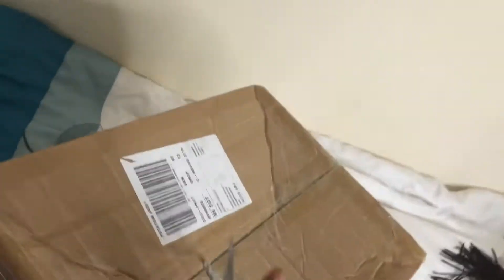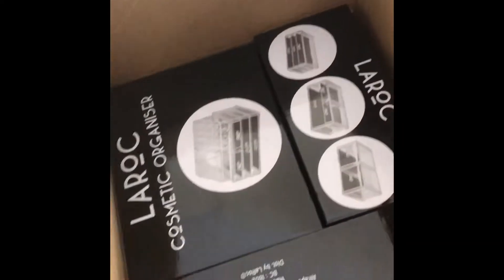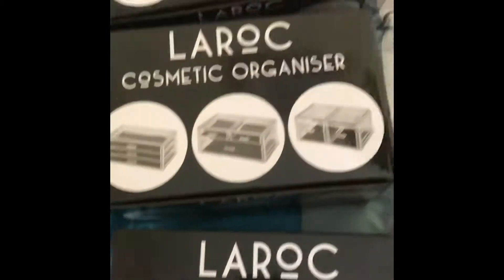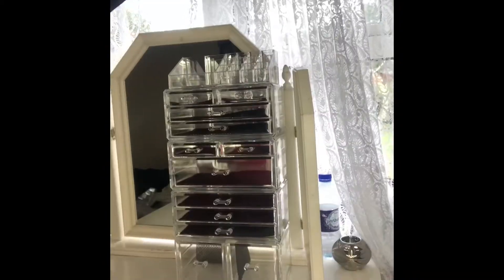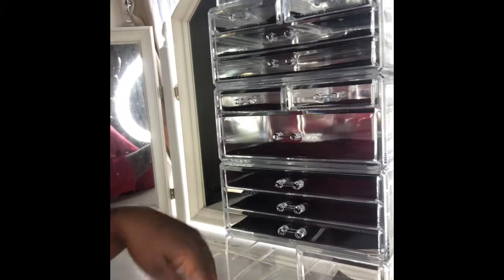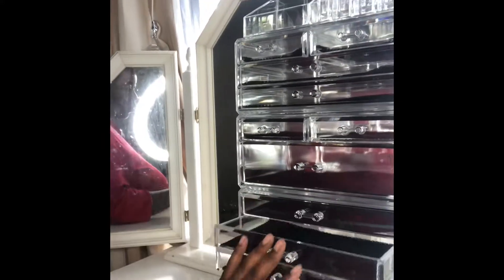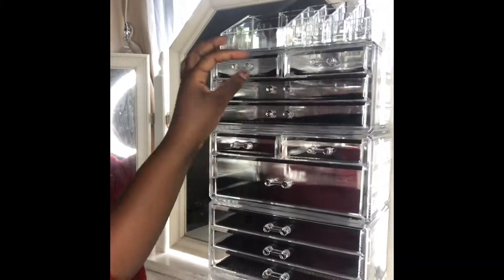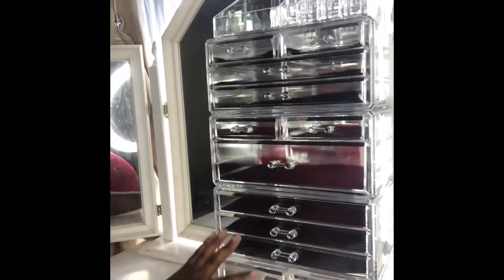Make up organiser review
LAROC